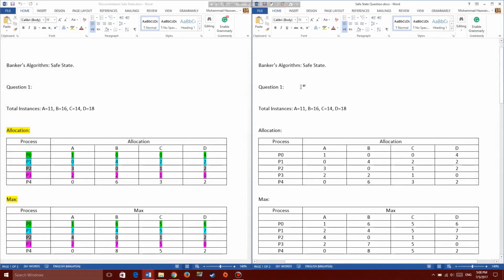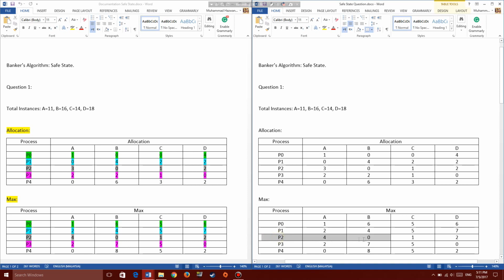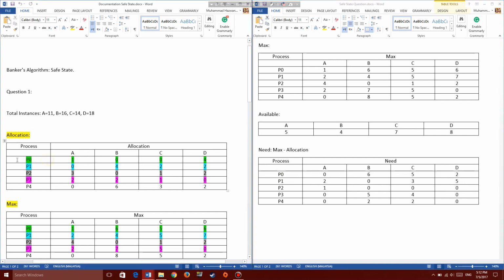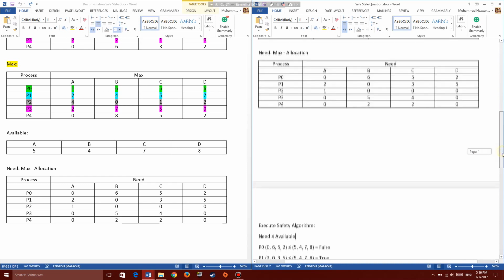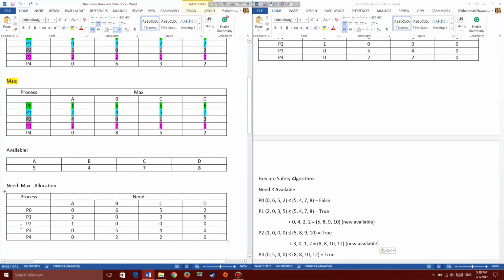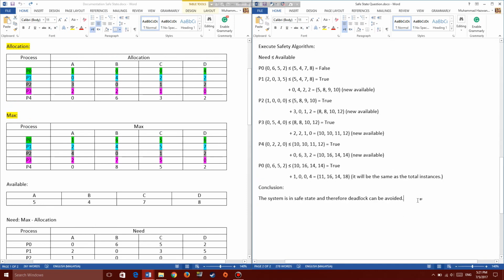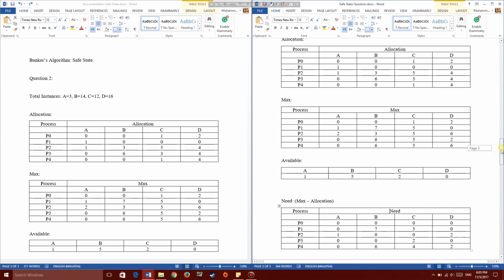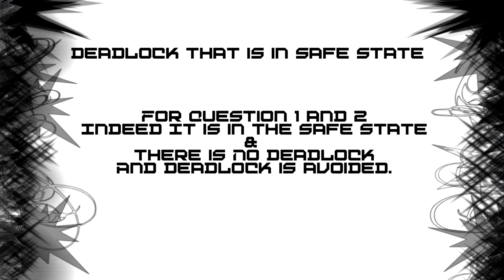Deadlock in Safe State For DSC5058 Operating System Tri 3, 2017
Hello guys, my name is Hazwan Arif or known as Captain Aweeee.
Today's video is going to be about a Group Assignment video that we need to do.

Group assignment video explaining about the Deadlock in Safe State in Operating System.

In the video, there is a time at 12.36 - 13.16 where there is no sound at all. This is because of the copyright system that has been claimed by other Youtuber in my video.

Ahrixx Youtube Channel:
Song: Ahrix - Nova

Outro:
Song: Veorra & The Tech Thieves - Ghost Town

Big thanks to them!!!

I hope you guys enjoy watching this video.
Stay awesome and have a nice day :)